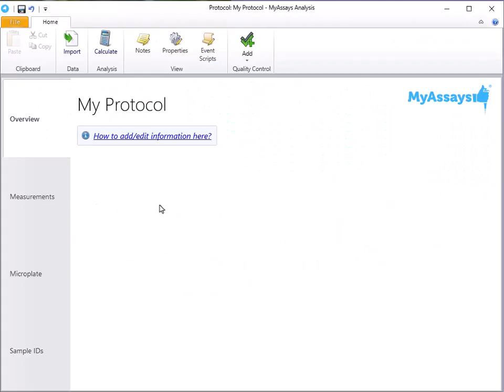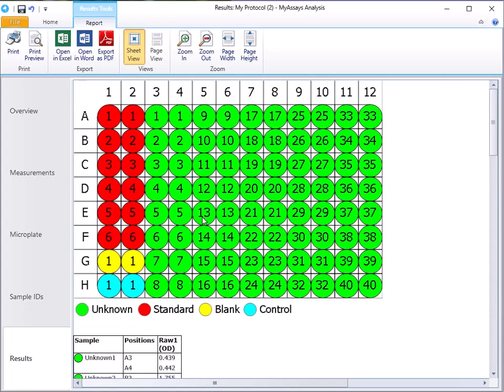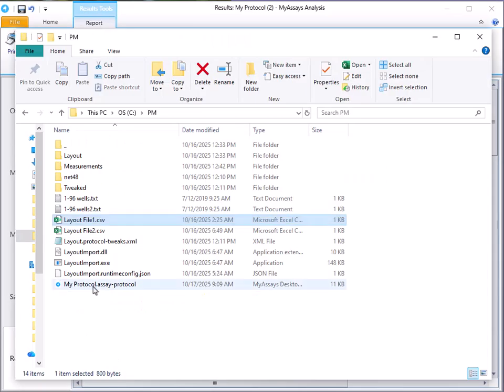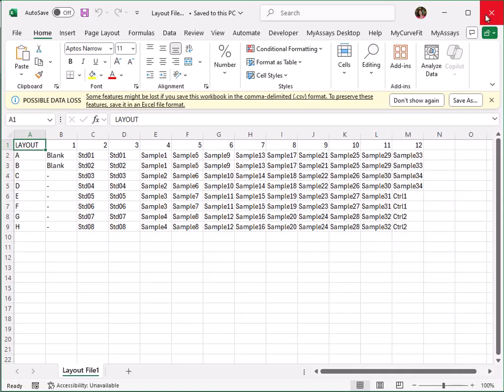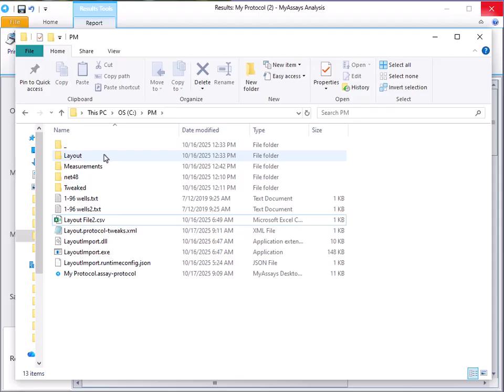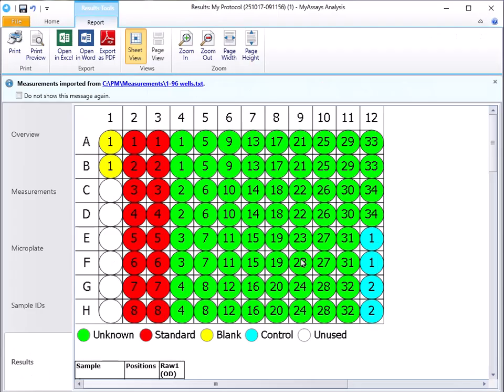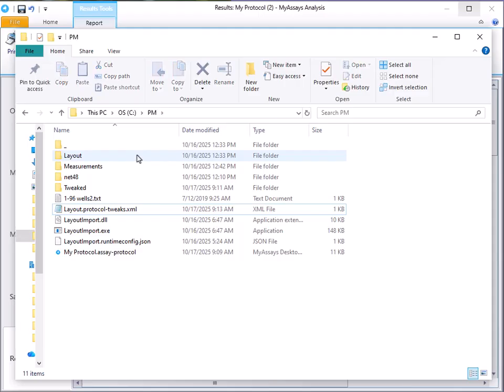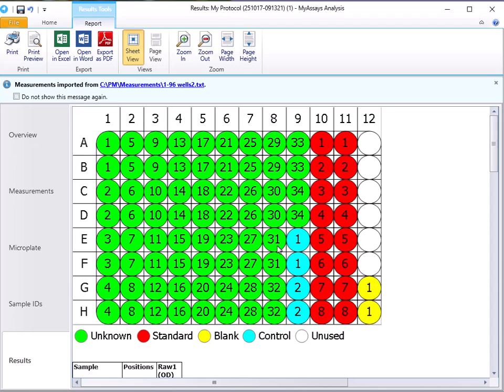Importing Sample Layouts with MyAssays Desktop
Providing an overview of importing custom sample layout from a file into MyAssays Desktop.  Topics include:
• Layout formats
• Automatic import and processing
• LIMS integration